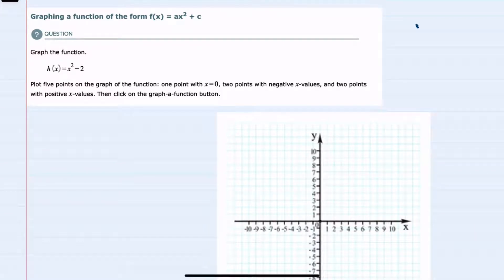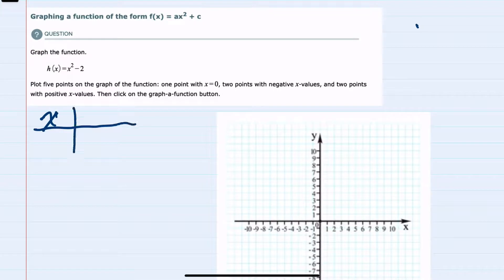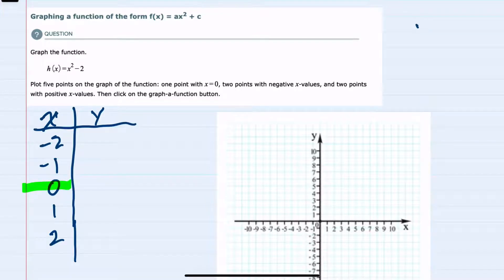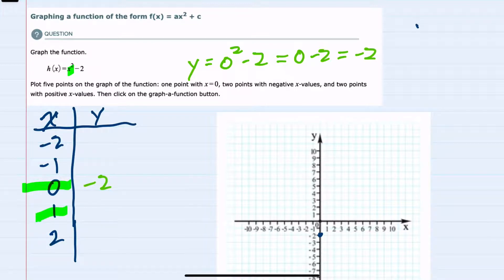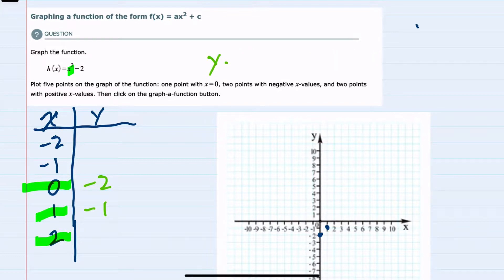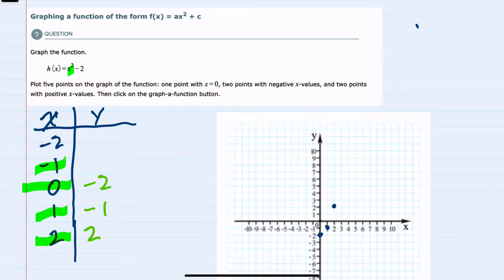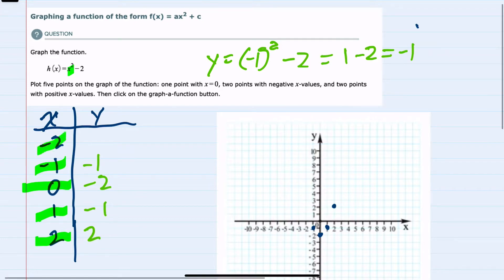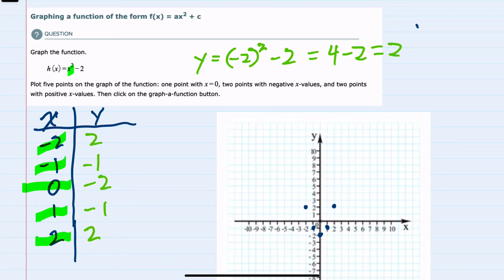ALEKS | Graphing a function of the form f(x) = ax^2 + c